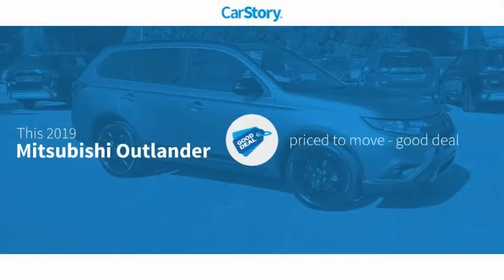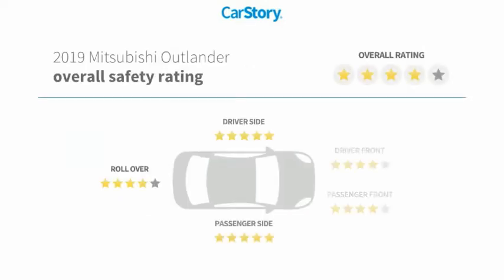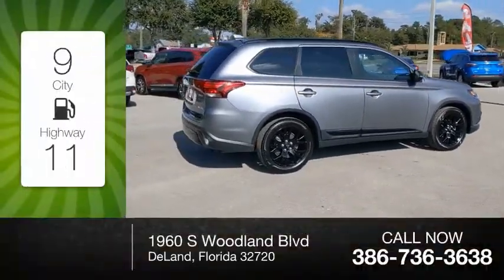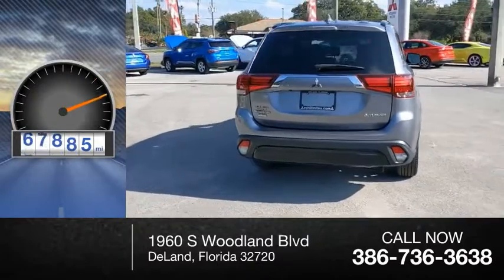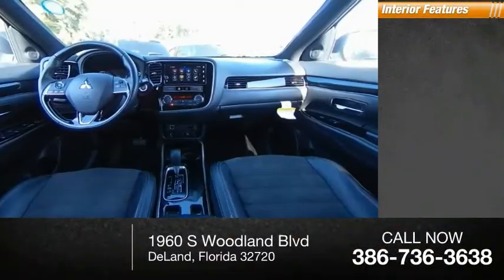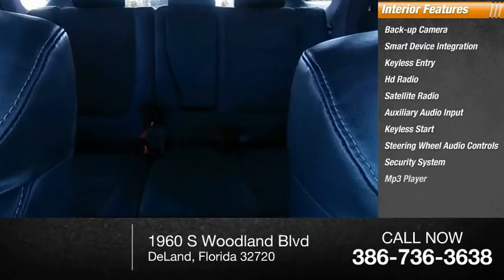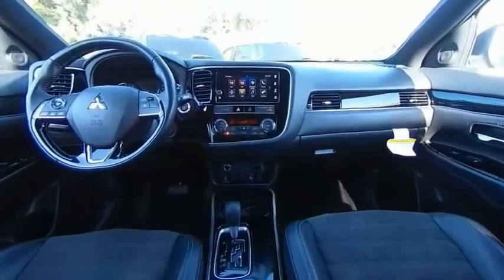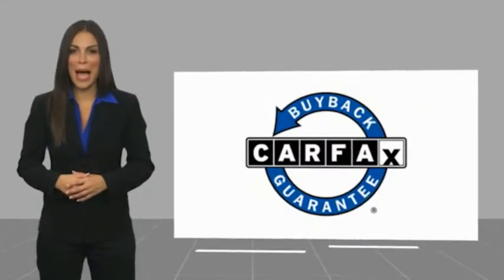2019 Mitsubishi Outlander KZ029136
2019 Mitsubishi Outlander LE

CERTIFIED BY CARFAX - ONE OWNER!, WE DELIVER ANYWHERE, ** SMARTPHONE LINK DISPLAY AUDIO SYSTEM, * 7 INCH COLOR TOUCHSCREEN, * AM/FM/BT/DIGITAL HD RADIO/SIRIUS XM SAT RADIO, * REAR VIEW CAMERA, * BLUETOOTH HANDS FREE TECHNOLOGY, ** POWER SUNROOF, ** BLIND SPOT MONITORING W/ CROSS TRAFFIC ALERT, ** 18 INCH ALLOY WHEELS, ** 8 WAY POWER ADJUSTABLE HEATED FRONT SEATS, ** PUSH BUTTON START. Mercury Gray Metallic 2019 Mitsubishi Outlander LE FWD CVT I4 NO PHOTOBOOTH HERE, ONLY REAL PICTURES. ** PRICE INCLUDES OUR COMPLIMENTARY LIFETIME ENGINE WARRANTY, our Worry Free 6 MONTH/ 6,000 MILE WARRANTY and A FREE CARFAX vehicle History Report. This Vehicle PASSED OUR MULTI-POINT SAFETY INSPECTION, WE SMART PRICE OUR INVENTORY, OUR BEST PRICE IS UP FRONT- NO NEGOTIATIONS NECESSARY. PLUS, OUR SALES STAFF IS NON-COMMISSIONED. WHICH MEANS, NO PUSHY SALESMAN. IT'S A VERY FRIENDLY ATMOSPHERE. You deserve a No-Bully car buying Experience. Used Cars may not have Second set keys, floor mats, or owner's manual. We will be happy to obtain extra one's for you at our Dealer cost. Please review features and Options, dealer not responsible for 3rd party description errors. RC Hill Mitsubishi 1960 S. Woodland Blvd.